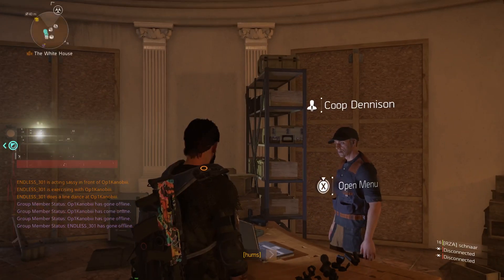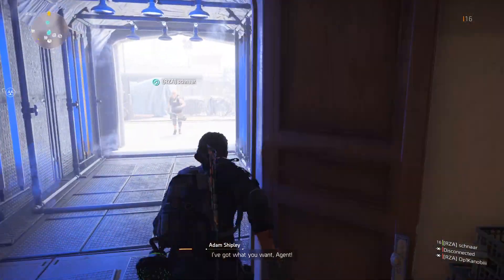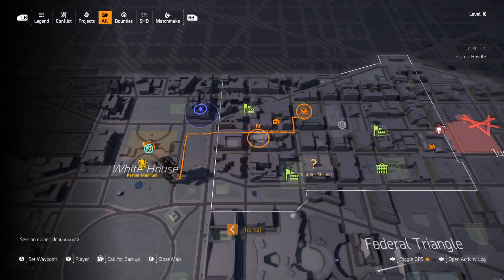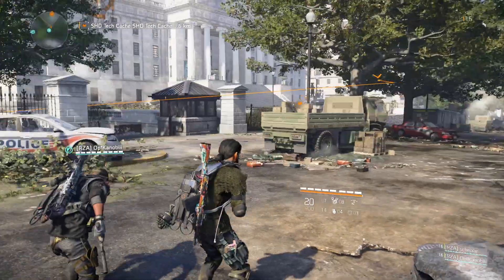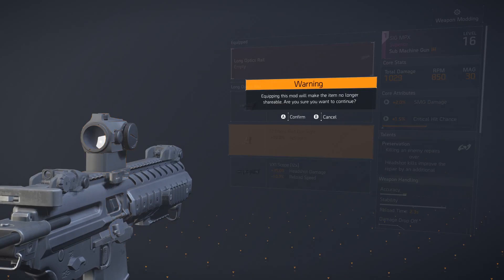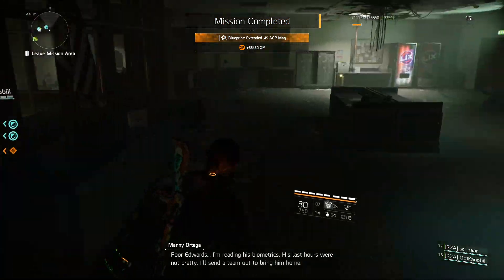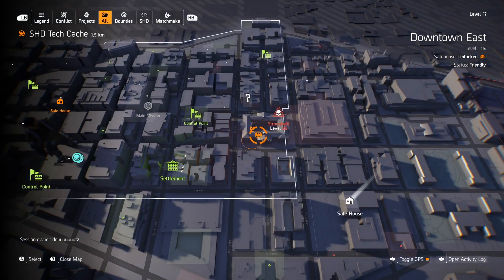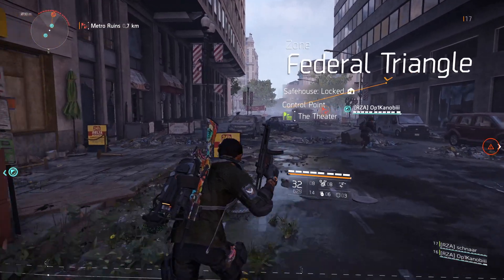THE DIVISION 2 Walkthrough Gameplay Part 14 - SHD distress signal [Full Game - Multiplayer]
The Division 2 takes place in Washington D.C. Seven months after the events in New York City which is seen in the Division (First Game). The epidemic has spread now spread to Washington D.C. Along with it comes riots and breakdown of social order and structure in the society which brings predators and scavengers, entering the main threat for the game The Hyenas. We play in this beautiful environment of ever changing and adapting world where the survivors and The Hyenas and other factions attempt to take control. We're here as to bring order.